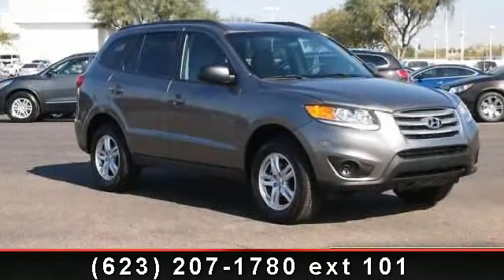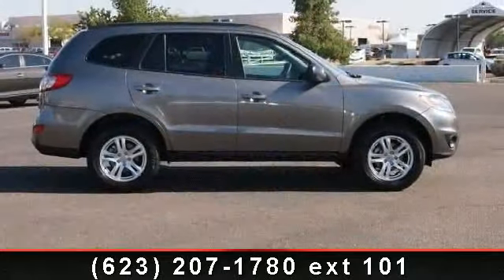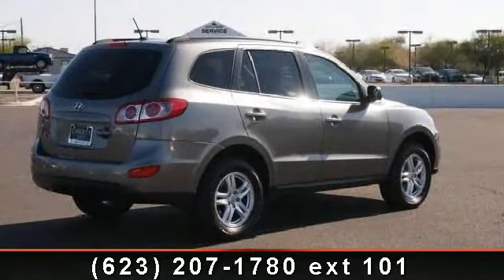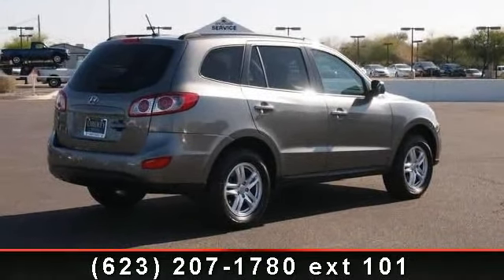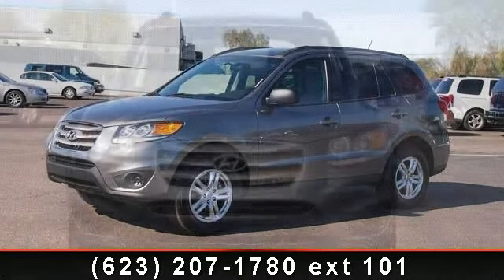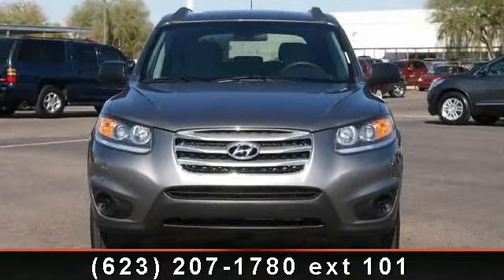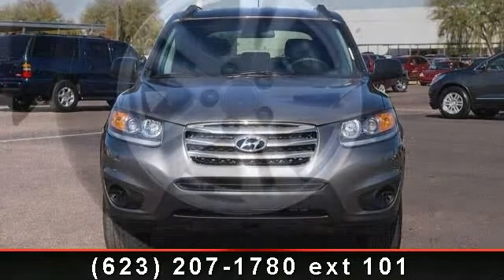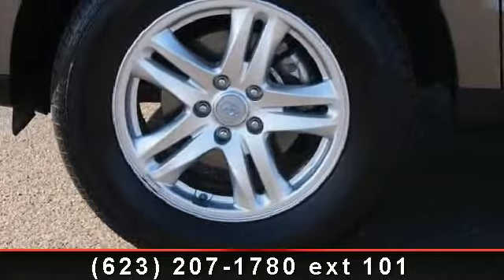2012 Hyundai Santa Fe - Liberty GMC and Buick - Peoria, A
GLS trim. EPA 28 MPG Hwy/20 MPG City!, $200 below Kelley Blue Book! ONLY 12,440 Miles! iPod/MP3 Input, Satellite Radio, CD Player, Bluetooth, Alloy Wheels, Overhead Airbag, Heated Mirrors. CLICK ME!KEY FEATURES INCLUDEHeated Mirrors, Satellite Radio, iPod/MP3 Input, Bluetooth, CD Player MP3 Player, Keyless Entry, Privacy Glass, Steering Wheel Controls, Alarm. EXPERTS CONCLUDEThe 2012 Hyundai Santa Fe is a respectable choice for a crossover SUV. -Edmunds.com. Great Gas Mileage: 28 MPG Hwy. EXCELLENT VALUEPriced $200 below Kelley Blue Book. OUR OFFERINGSAs your premier new Peoria Buick, Scottsdale Buick , Tempe Buick , Glendale Buick, Phoenix Buick, Arizona Buick, and Surprise Buick dealer, Liberty Buick has a large inventory of new and used Buick cars and SUVs for all Peoria Buick and Mesa Buick customers.